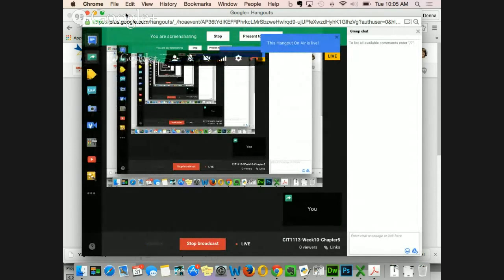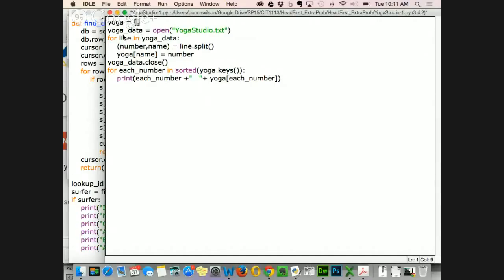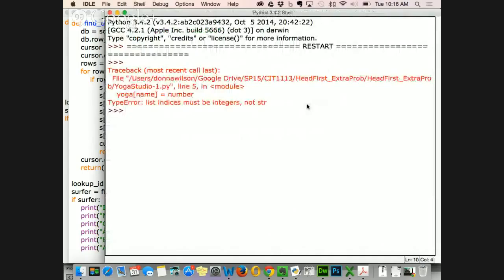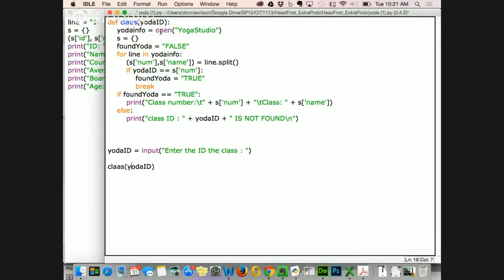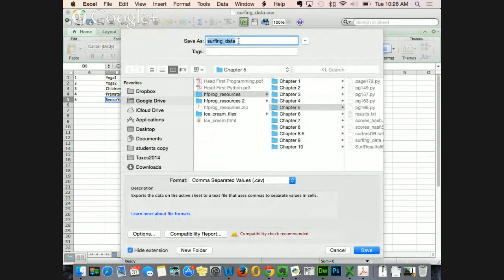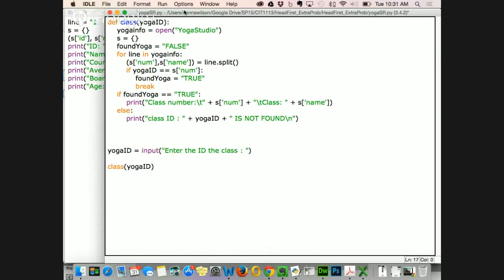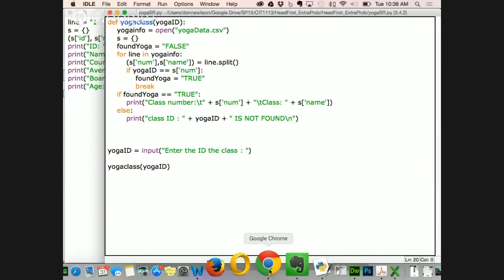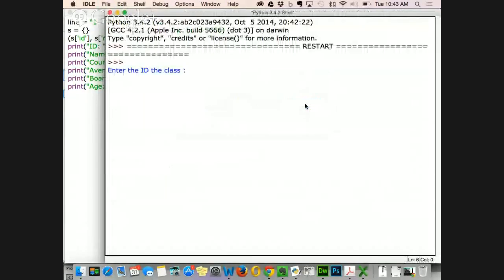CIT1113-Week10-Chapter5-Problems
This one works the Yoga problem and shows a couple ways to do this problem with arrays.